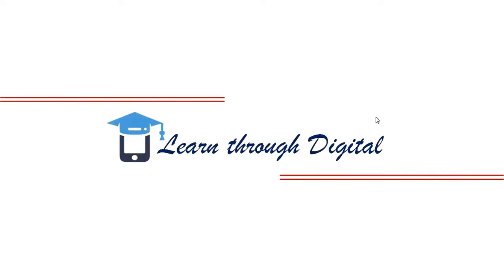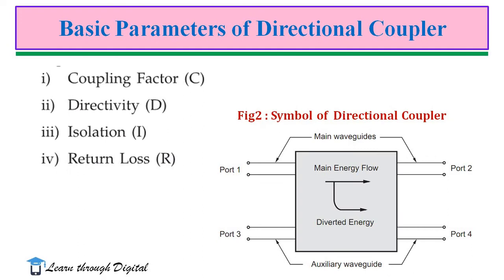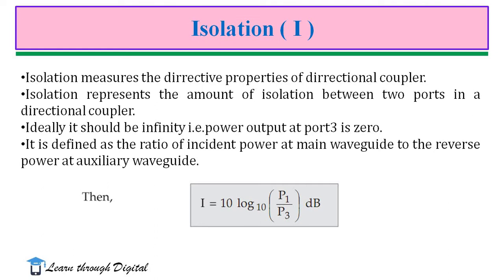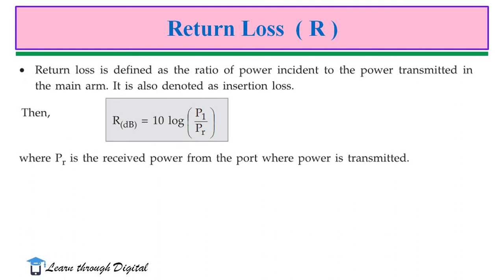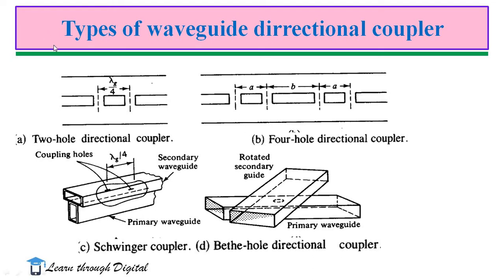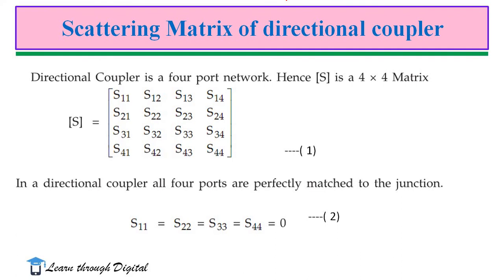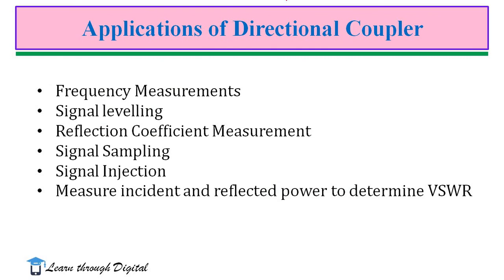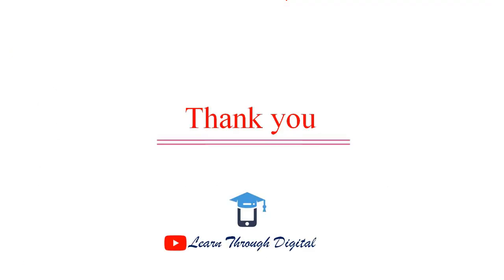Directional coupler # microwave passive device#microwave engg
This video lecture covers basic principle of directional couplers, parameters, Scattering matrix of directional coupler and# its applications